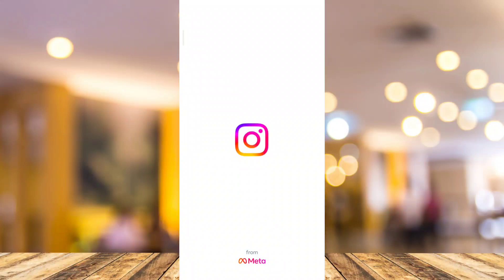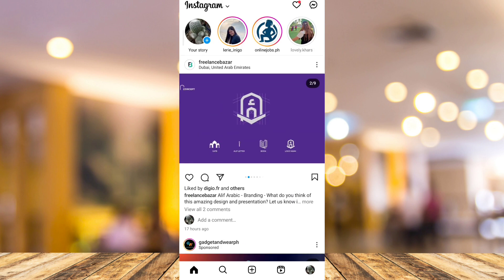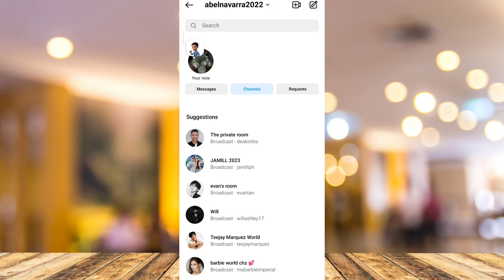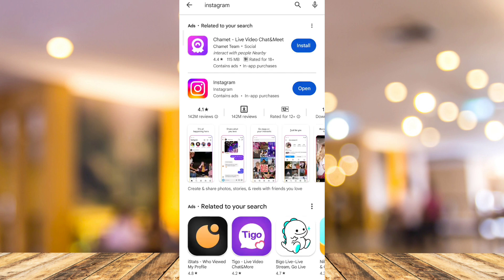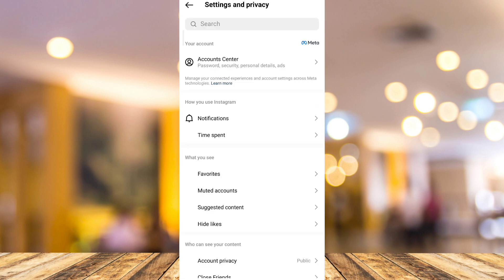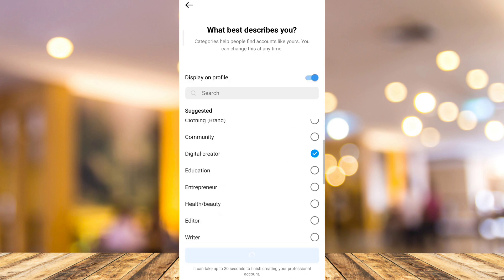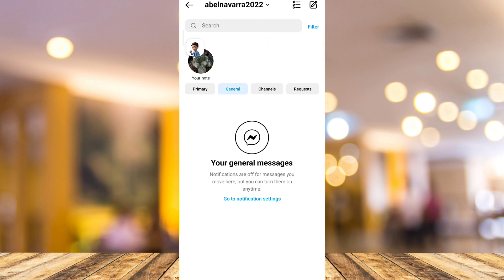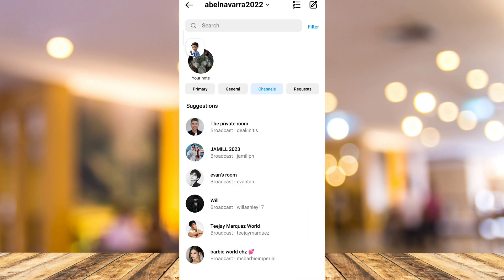How to Fix Instagram Broadcast Channel Option Not Showing (Easy Guide)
In this video I'll show you How to Fix Instagram Broadcast Channel Option Not Showing. The method is very simple and clearly described in the video. Follow all of the steps & you will know how to instagram broadcast channel not showing.